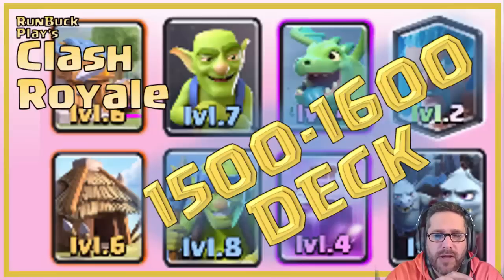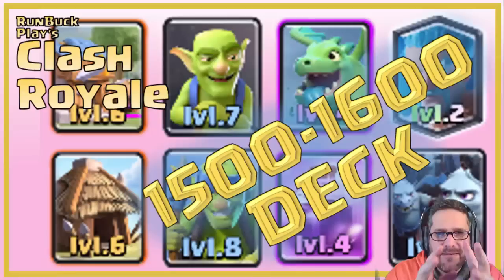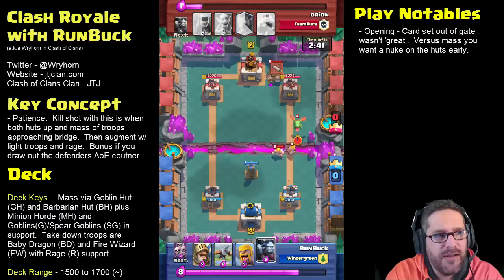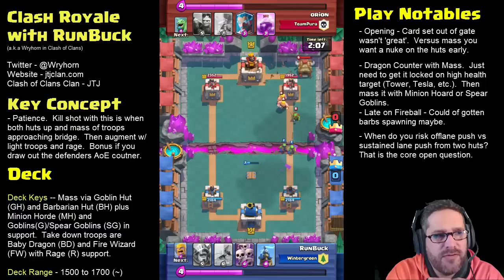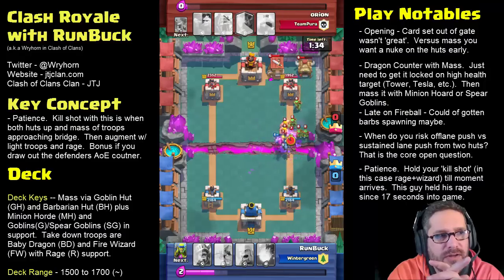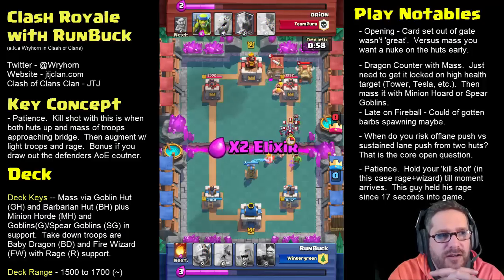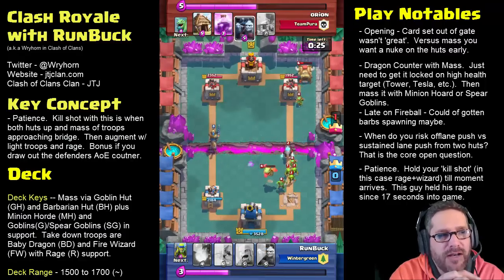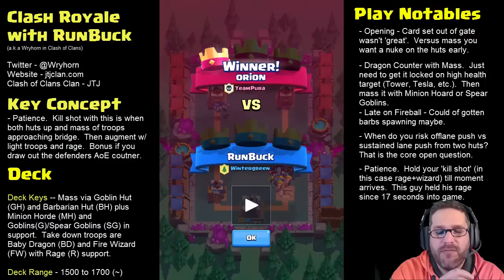Clash Royale -- Deck Breakdown -- Arena 5 (1600 max) -- Goblin Barbarian Huts with Rage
Hi Guys!

Here is a breakdown of a deck I ran into that seems to be pretty solid.

DECK

Barbarian Hut (BH), Goblin (G), Baby Dragon (BD), Fire Wizard (FW), Goblin Hut (GH), Spear Goblins (SG), Rage (R), Minion Hoard (MH)

KEY CONCEPT

Patience.  Kill shot with this is when both huts up and mass of troops approaching bridge.  Then augment w/ light troops and rage.  Bonus if you draw out the defenders AoE counter.

PLAY NOTABLES

- Opening - Card set out of gate wasn't 'great'.  Versus mass you want a nuke on the huts early.
- Dragon Counter with Mass.  Just need to get it locked on high health target (Tower, Tesla, etc.).  Then mass it with Minion Hoard or Spear Goblins.
- Late on Fireball - Could of gotten barbs spawning maybe.
- When do you risk offlane push vs sustained lane push from two huts?  That is the core open question.
- Patience.  Hold your 'kill shot' (in this case rage+wizard) till moment arrives.  This guy held his rage since 17 seconds into game.

RunBuck (a.k.a Wryhorn)